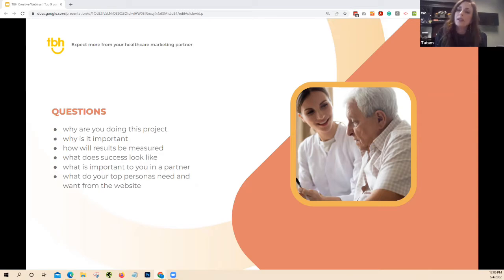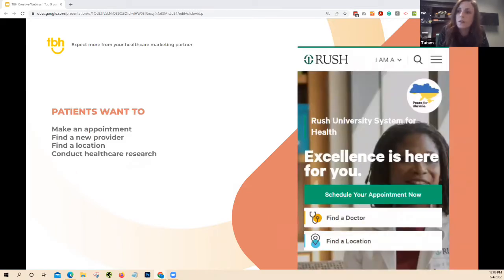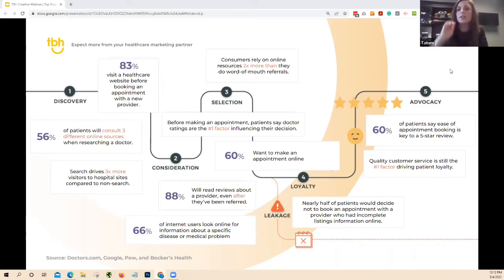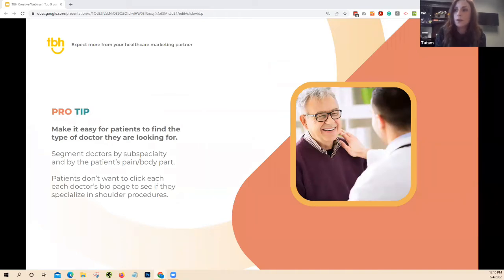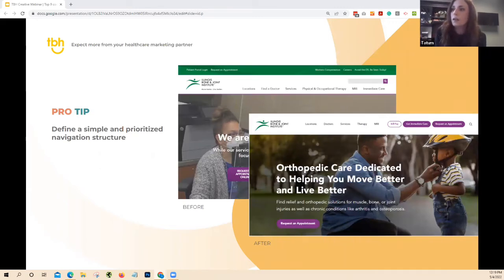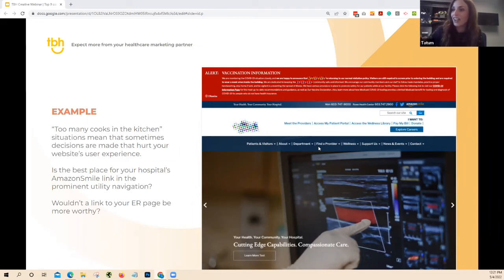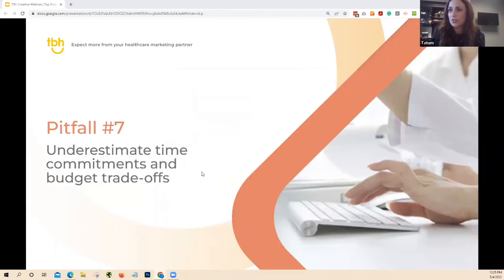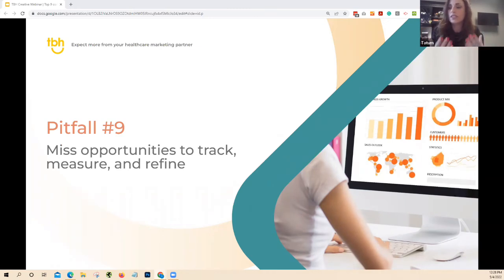Top 9 Common Pitfalls to Avoid on Your Medical Website Webinar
Designing a healthcare website? Think like a business.

According to Google, 83% of people visit a healthcare website before booking an appointment with a new provider. Hospital websites play a huge role in patients’ decision-making processes. Is your site’s healthcare web design helping you make an excellent first impression? Or is it putting you at a disadvantage?

To get ahead in today’s competitive healthcare environment, your organization needs to do more than simply share basic information. You need to market your services, treatments, and providers.

In this webinar, we'll provide a rundown of the nine things we’ve learned from working with healthcare websites large and small about what it takes to avoid common pitfalls when redesigning your medical website.
Hosted by rater8’s VP of Sales and Marketing, Marc Kleinman, and tbhcreative’s Tatum Hindman!